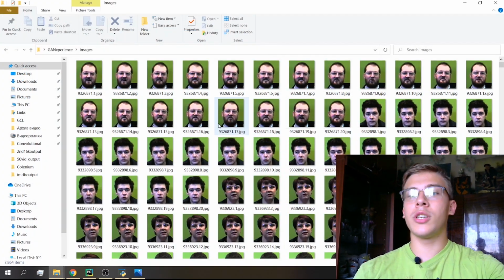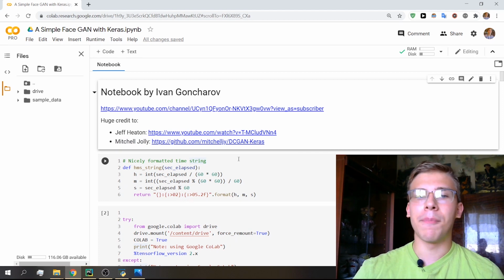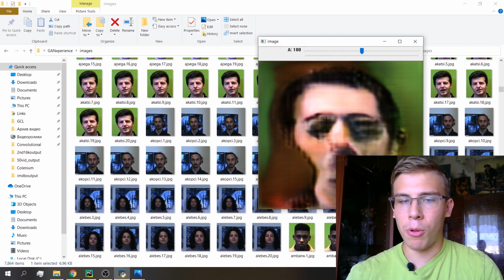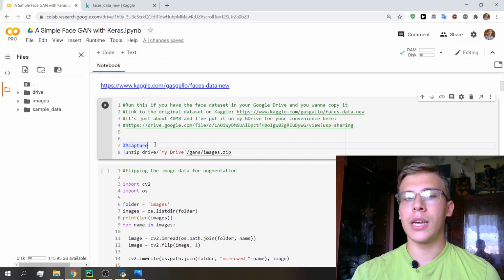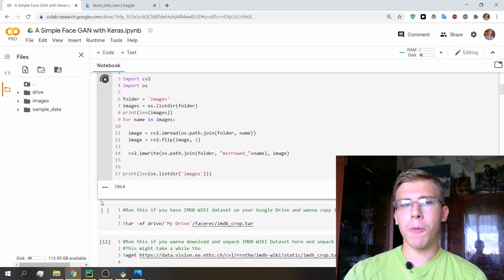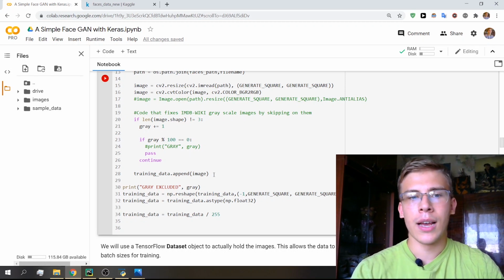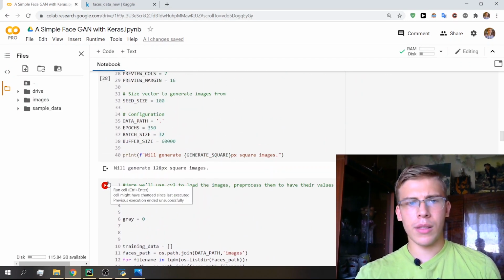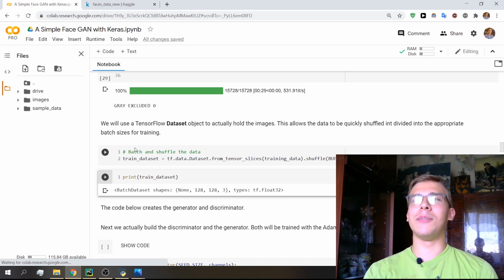Data to Generate Faces with a Generative Adversarial Network | Simplest Face GAN with Keras #1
What's up guys! In this new series of videos I'll do my best to share my experience of trying to learn GANs and how they can be implemented with Keras using Tensorflow backend. I'm no expert when it comes to GAN but during the last couple of weeks I've gone through a lot of trial and error and I think I have cool stuff to share :) I'll also be linking to the resources that helped me learn, check them out below. Hope you enjoy!

Don't forget to leave your questions in the comments down below! :)

Hit me up on Twitter ( + Cool updates on what I'm up to there)